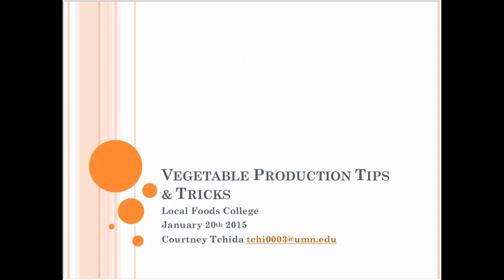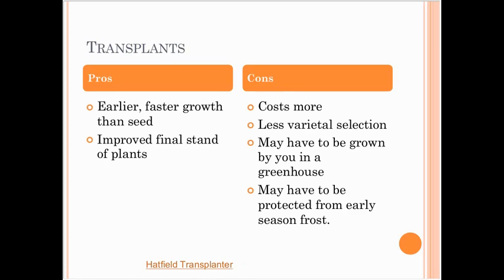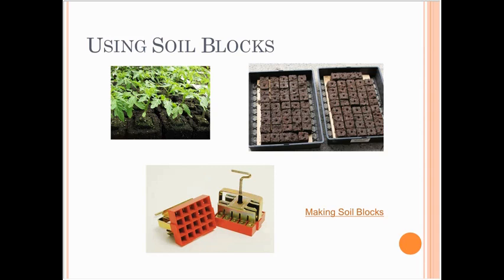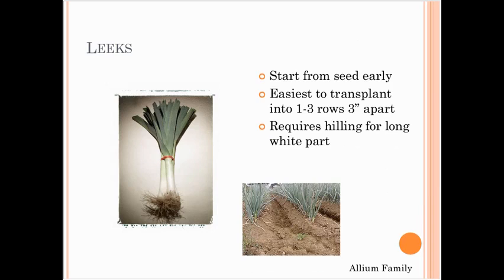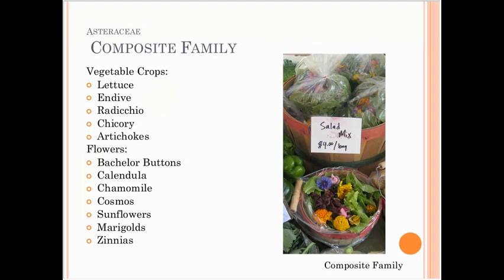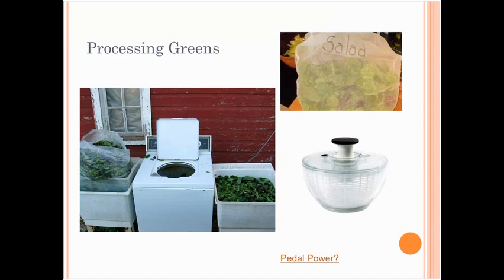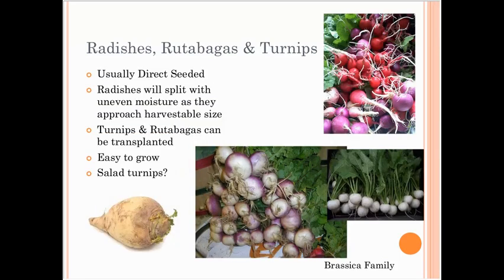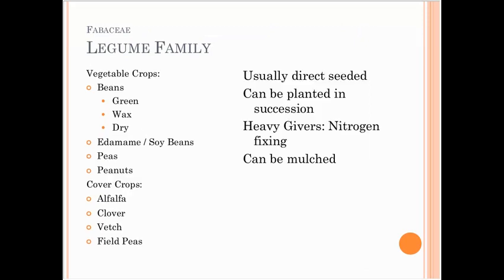Local Foods College 2015 Tips & Tricks for Veget